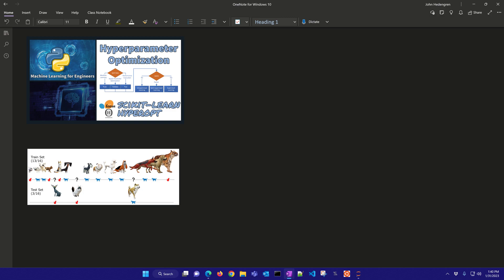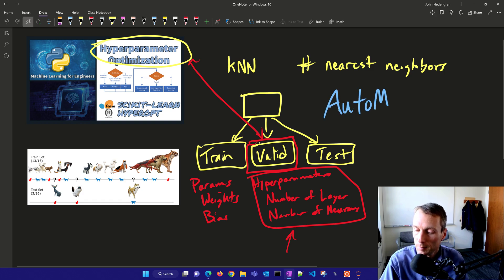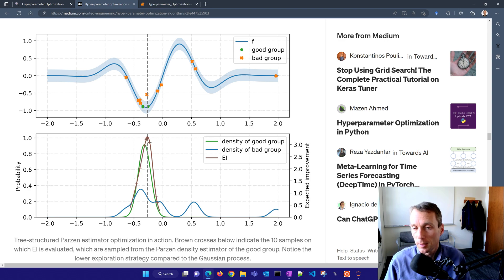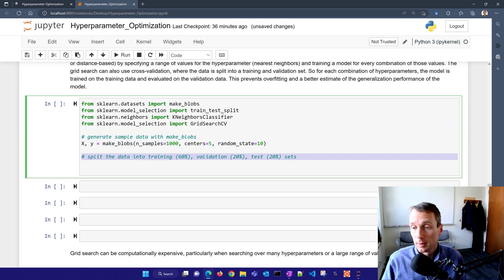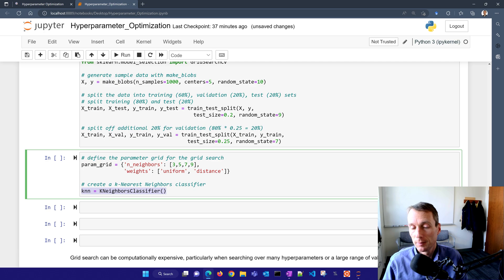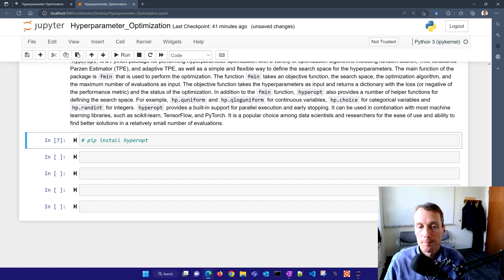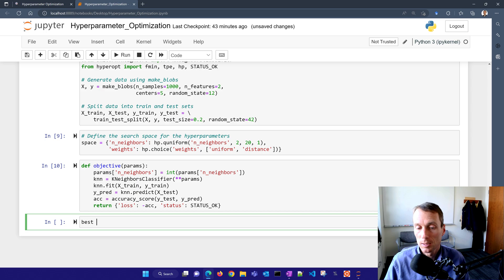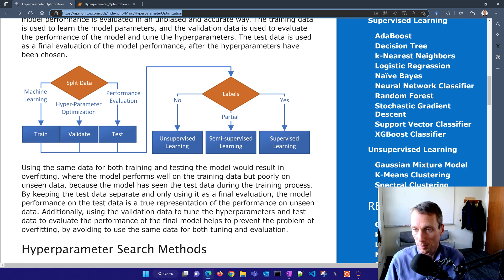Hyper-Parameter Optimization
Hyperparameter options of classification or regression algorithms are settings not learned directly from the training data. The selection of these parameters can be determined by evaluation on a separate set of data that is reserved for optimizing the selection of hyperparameters from specified choices.

Examples of hyperparameters include the learning rate, number of hidden layers, and number of neurons in a neural network, and the regularization term in a linear classifier. The optimal values for these hyperparameters are typically determined through a process called hyperparameter optimization, which involves searching for the best combination of hyperparameter values that result in the best performance of the model on a validation dataset.

Train, Validation, Test Data
There is a validation data split for hyperparameter optimization to ensure that the model performance is evaluated in an unbiased and accurate way. The training data is used to learn the model parameters, and the validation data is used to evaluate the performance of the model and tune the hyperparameters. The test data is used as a final evaluation of the model performance, after the hyperparameters have been chosen.

Using the same data for both training and testing the model would result in overfitting, where the model performs well on the training data but poorly on unseen data, because the model has seen the test data during the training process. By keeping the test data separate and only using it as a final evaluation, the model performance on the test data is a true representation of the performance on unseen data. Additionally, using the validation data to tune the hyperparameters and test data to evaluate the performance of the final model helps to prevent the problem of overfitting, by avoiding to use the same data for both tuning and evaluation. There are several common methods for hyperparameter optimization, each with its own strengths and weaknesses:

1️⃣ Grid search: A technique where a set of possible values for each hyperparameter is specified, and the algorithm will train and evaluate a model for each combination of hyperparameter values. Grid search can be computationally expensive, particularly when searching over many hyperparameters or a large range of values for each hyperparameter.

2️⃣ Random search: A technique where a random set of hyperparameter values is sampled from a predefined distribution for each hyperparameter. Random search is less computationally expensive than grid search, but still has a higher chance of finding a good set of hyperparameters than a simple grid search.

3️⃣ Bayesian optimization: A probabilistic model-based approach that uses Bayesian inference to model the function that maps the hyperparameters to the performance of the model. It uses the acquired knowledge to direct the search to the regions where it expects to find the best performance. Bayesian optimization cannot be parallelized and requires continuous hyperparameters (not categorical). It quickly converges to an optimal solution when there are few hyperparameters, but this efficiency degrades when the search dimension increases.

4️⃣ Genetic Algorithm: A evolutionary based algorithm that uses concepts of natural selection and genetics to optimize the parameters.

5️⃣ Gradient-based optimization: A method that uses gradient information to optimize the hyperparameters. This can be done using optimization algorithms such as gradient descent or Adam.

6️⃣ Hyperband: An algorithm that uses the idea of early stopping to decide when to stop training a model, which reduces the number of models that need to be trained and evaluated, making it faster than grid search or random search.

Which method to use depends on the problem, the complexity of the model, the computational resources available, and the desired trade-off between computation time and optimization quality.